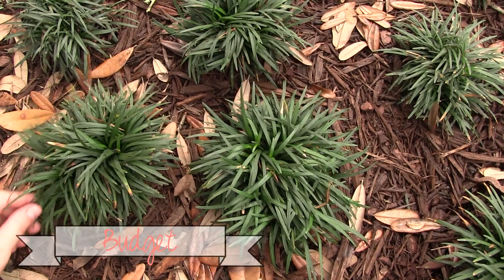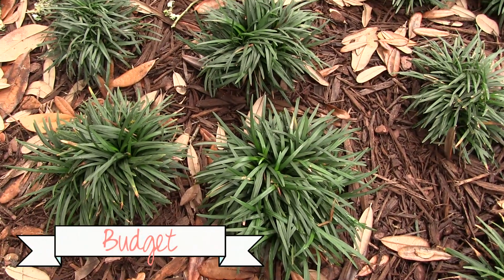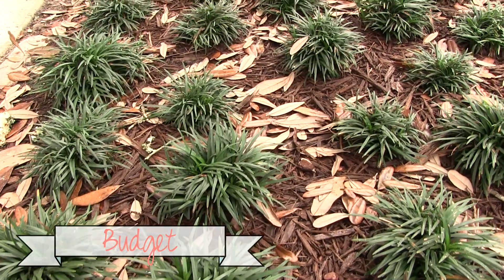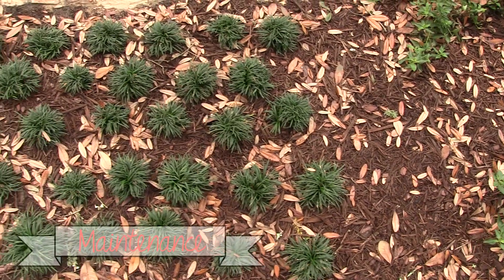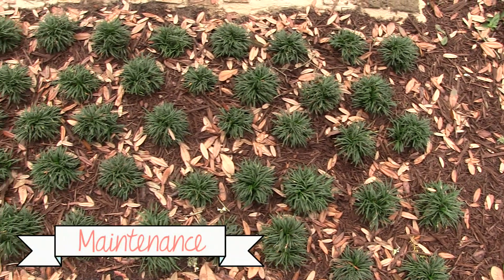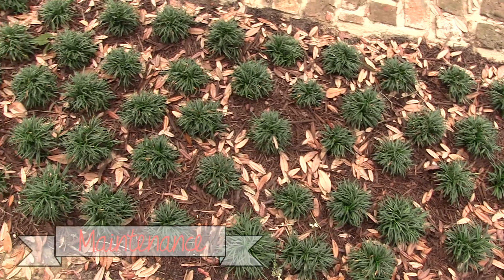Grow grass in full shade! | Simple.Honest.Design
Did you have a beautiful green lawn years ago, but you cant get it to grow anymore because it doesn’t get enough sun?  I’ll show you my favorite full shade lawn alternative.

If you want to see me do the whip/nae nae on NEXT WEEK'S VIDEO, then get your friends to subscribe so we can celebrate hitting the first mile marker for SHD!